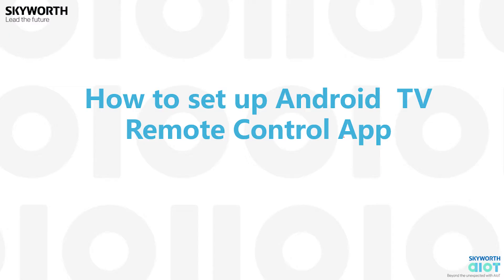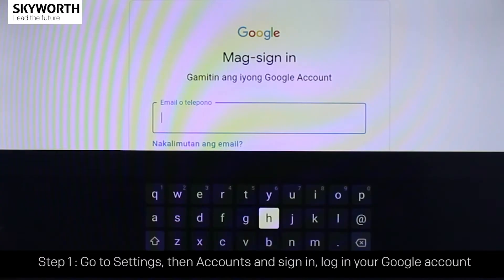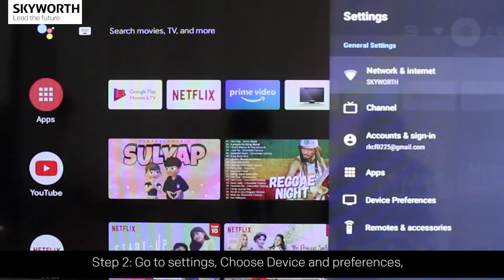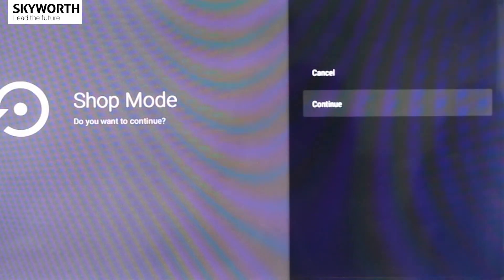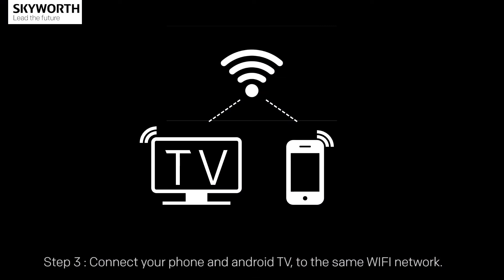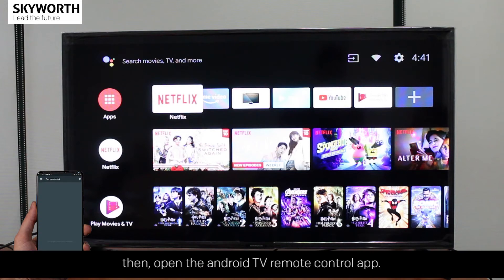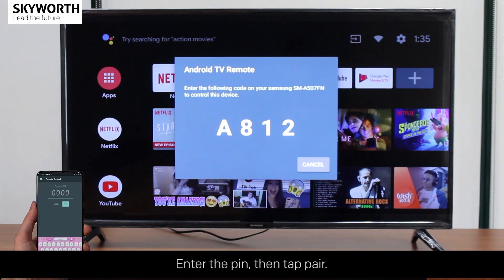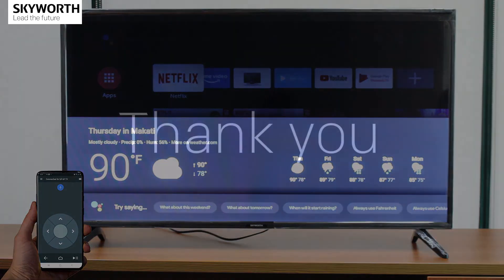Steps on how to set up Android TV Remote Control App for STC6200 Series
Smart TV Yes
Operating System & Version: Android 9.0
CPU/GPU: CA53 Quad core/1.1GHz
Mali470 Triple core
Internal Memory: 8G
RAM: 1G
Voice Search: Yes
Google Asistant: -
Chromecast Built or Wireless Display: Chromecast
Bluetooth: Yes
PVR/Time Shift: Yes
EWBS: -
Wifi Connectivity: Yes
MHL: -
USB Media File Playback: Photo,Video,Music,Text(HEVC)

Video Content By : Feiy Edarna
Video Edited By : Edward Calvelo